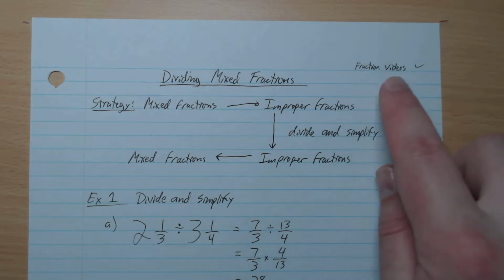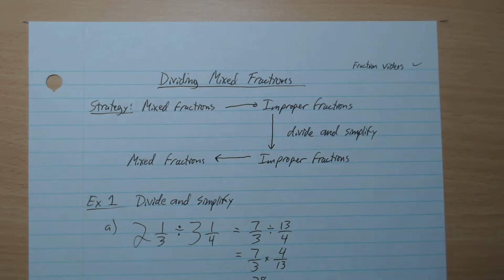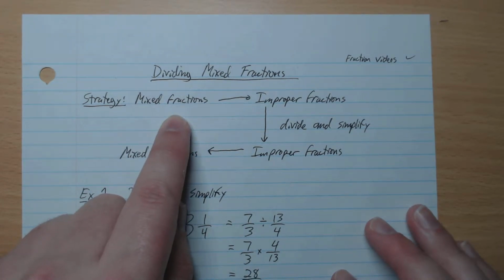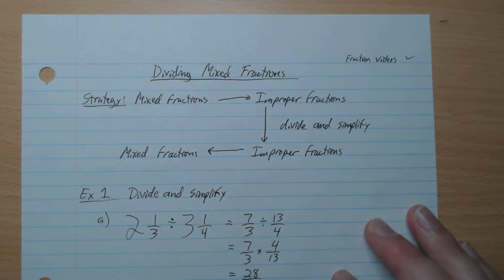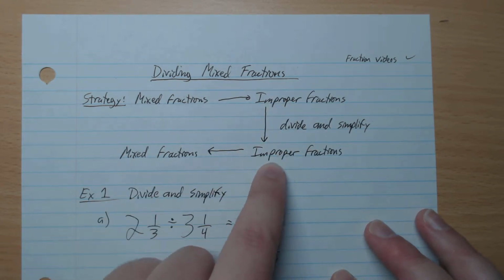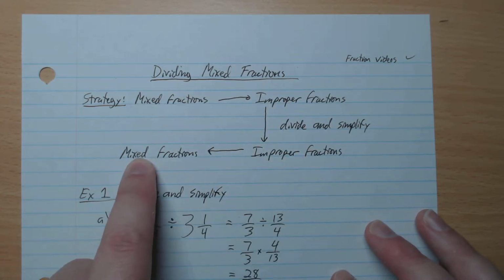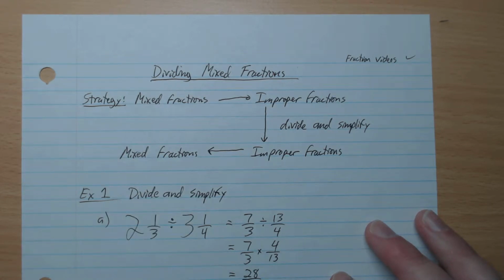Gr8 Math - 105 - Dividing Mixed Fractions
Grade 8 Math - 105 - Dividing Mixed Fractions